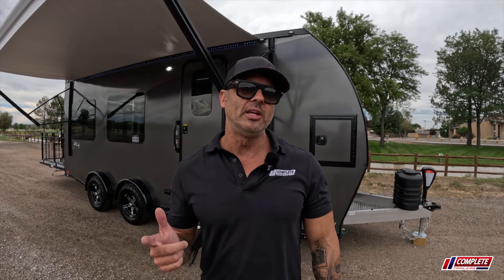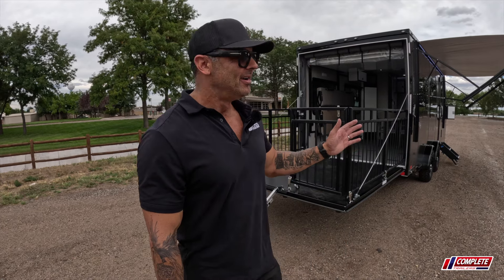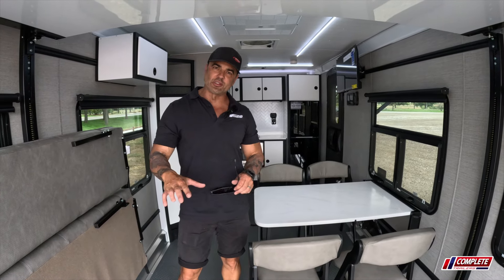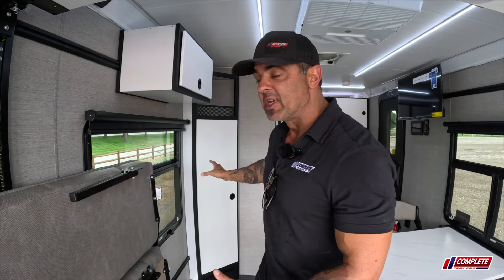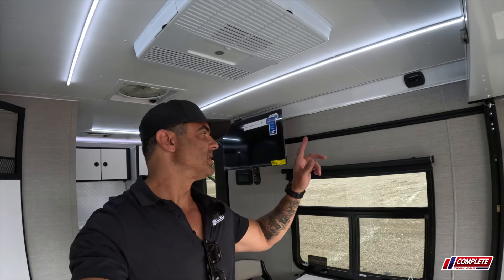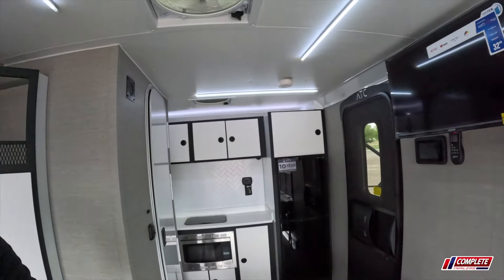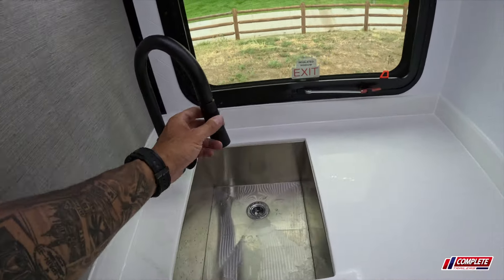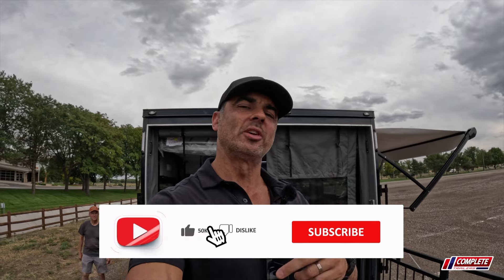All-Terrain Adventure: PLA 450 2016 ATC Trailer Tour!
We finally had time to put together a walk through of the ATC PLA 450 2016 model toy hauler. This light weight 1/2 ton towable trailer is ready to get off the pavement and into nature.